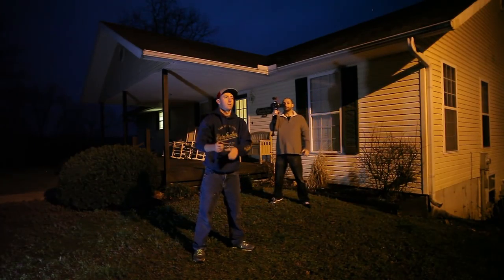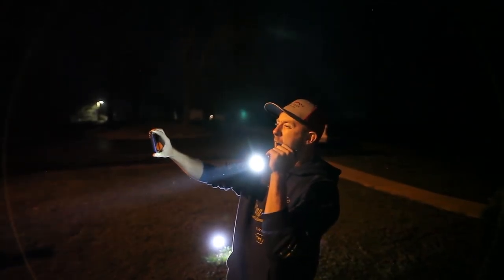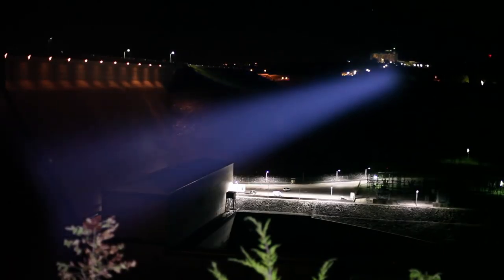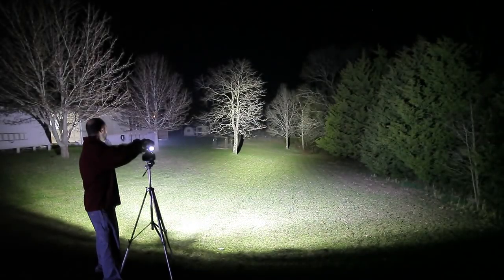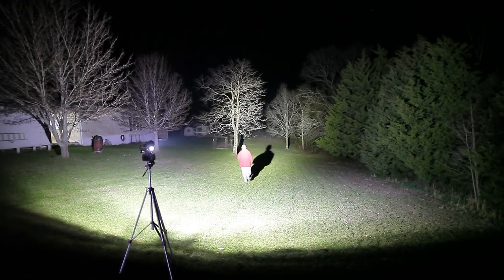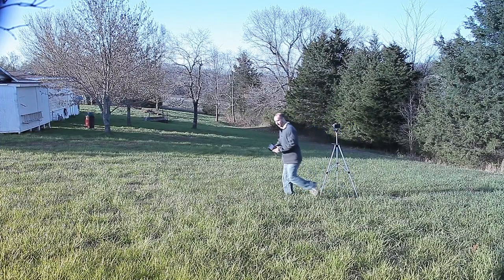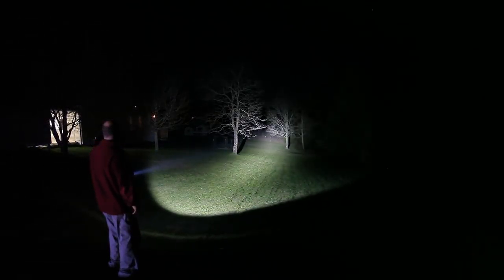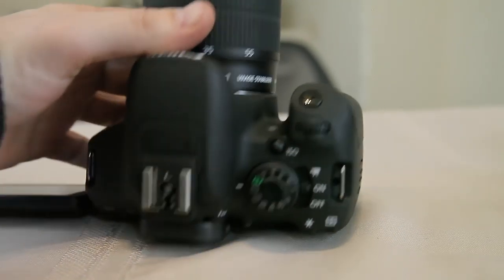How I Shoot Beam Shots. Tips and Tricks for Night Video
Learn the techniques I used to film my 1,290,000 CD Flashlight video.  Tips on choosing your spot, what gear to buy and the best camera settings to get amazing footage.

My Gear
Canon 5DII
Canon T5I
Sigma 20mm lens
Canon 50mm lens
Box light